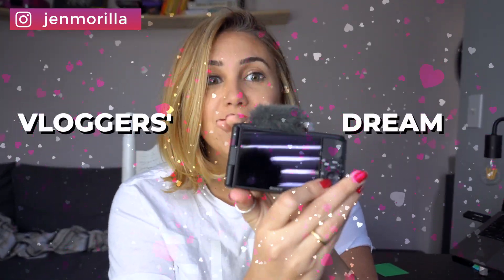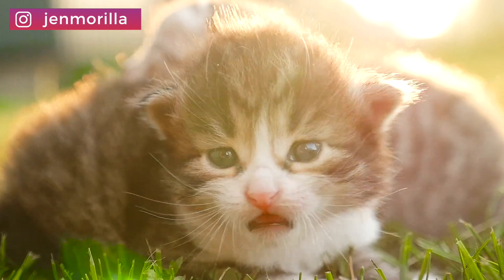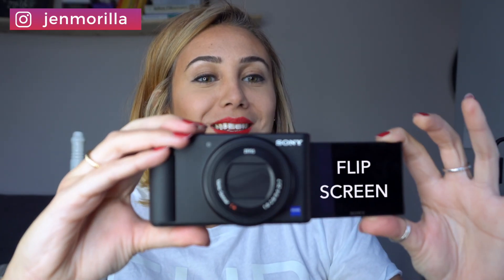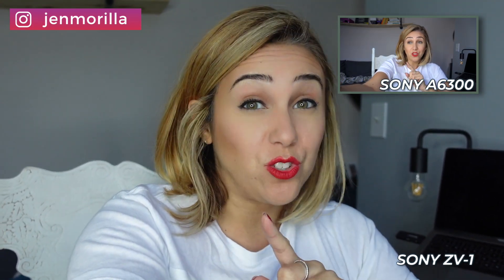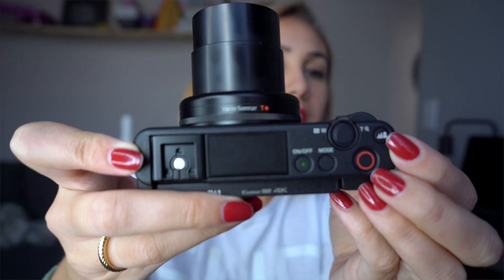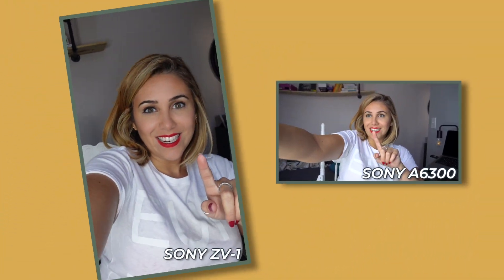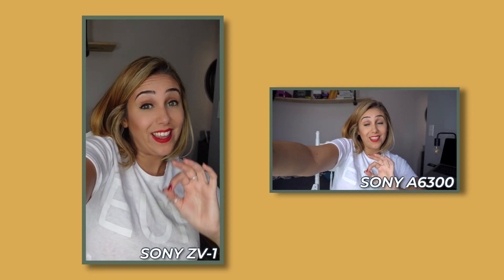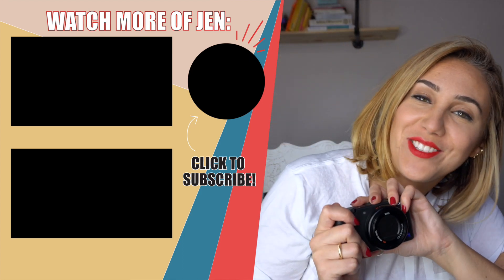Best Vlogging Camera of 2020 [REVIEW on SonyZV-1 For Beginners]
This video is for beginners who are looking to purchase the SonyZV-1. It's the best vlogging camera on the market. This video will share tips, tricks, and hacks to using the SonyZV-1 for beginners.

SONY A6300

Thank you for supporting JenMorilla.com so I can continue to provide you with free content each week!